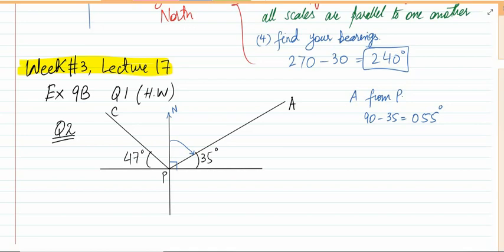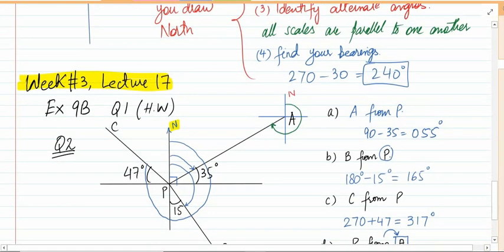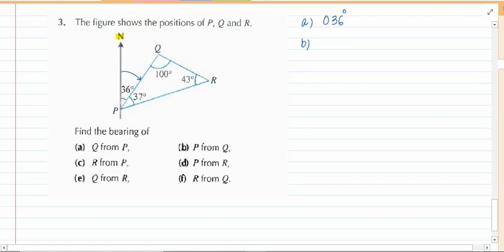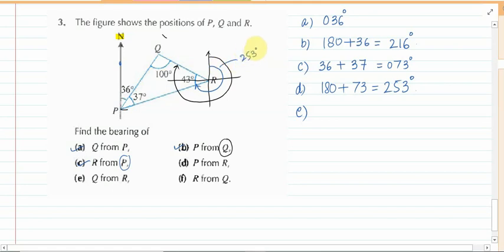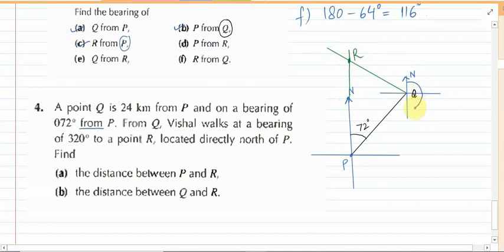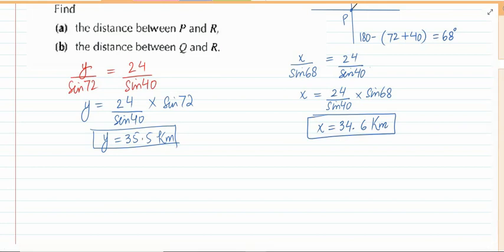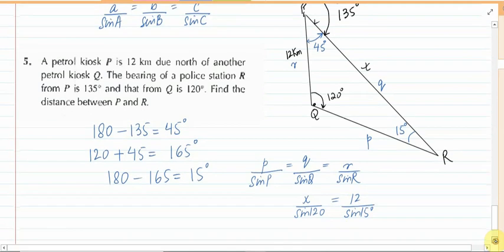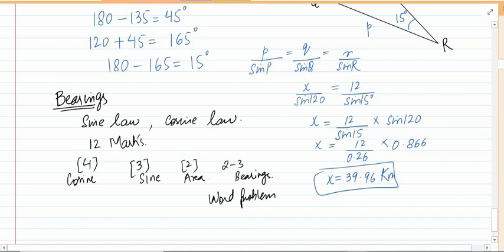Bearings | O Level Mathematics | Book 3, 7th Edition | Exercise 9B | Solution with explanation